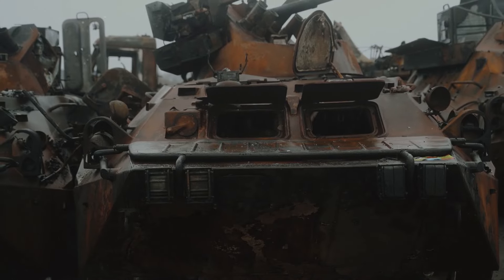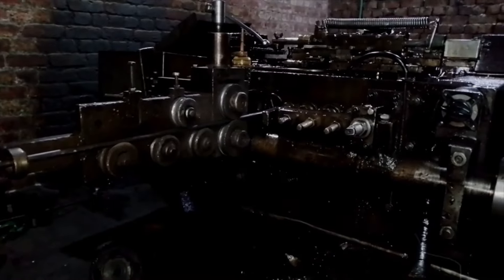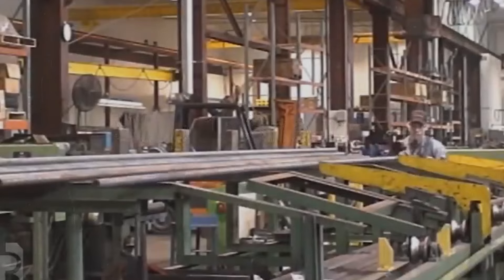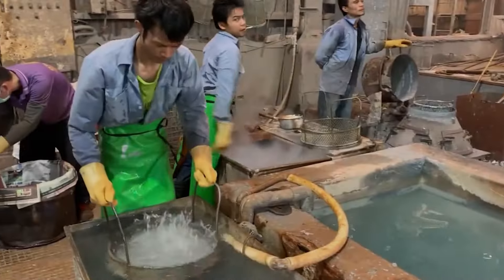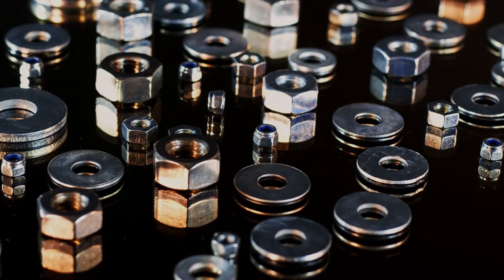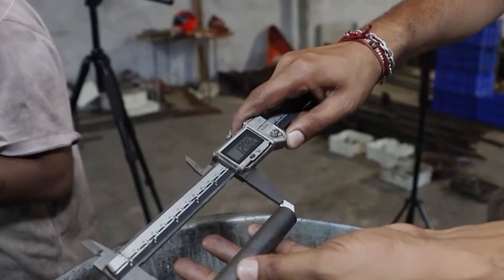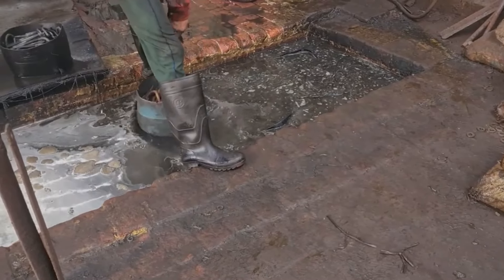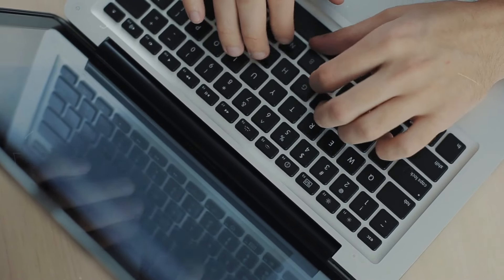The Epic Production of Billions of Nuts and Bolts!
Step into the captivating realm of industrial marvels with our latest YouTube sensation, "The Epic Production of Billions of Nuts and Bolts!" In this immersive documentary-style journey, we invite you to witness the extraordinary process behind the creation of the unsung heroes of machinery - nuts and bolts.

Prepare to be transported to bustling factories and workshops where raw materials are transformed into the essential components that uphold structures, machinery, and everyday objects worldwide. From the scorching furnaces where metal ingots are melted down to the precision machining centers where intricate designs take shape, every step of the manufacturing process is a symphony of innovation and craftsmanship.

Marvel at the synchronized dance of robotic arms and skilled technicians as they work tirelessly to ensure each nut and bolt meets the highest standards of quality and precision. Experience the hum of conveyor belts carrying freshly minted hardware through various stages of production, each one a testament to human ingenuity and technological prowess.

But it's not just about the machinery; it's about the people behind it. Meet the dedicated engineers, technicians, and factory workers whose passion and expertise drive this colossal operation forward. Hear their stories, their challenges, and their triumphs as they strive for excellence in an ever-evolving industry.

Through stunning visuals, insightful interviews, and expert narration, "The Epic Production of Billions of Nuts and Bolts!" offers a rare glimpse into the heart of modern manufacturing. Whether you're a seasoned engineer, a curious enthusiast, or simply someone who marvels at the wonders of human innovation, this is one journey you won't want to miss. So buckle up and get ready for an unforgettable adventure into the world of nuts and bolts!